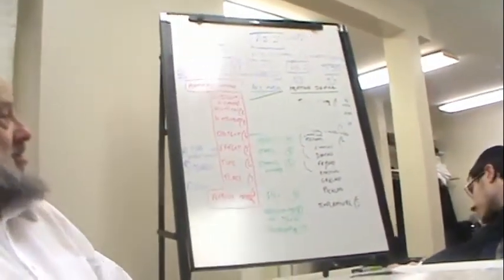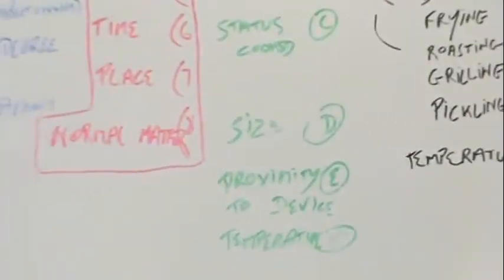R' Mendel Kessin, Derech Iyun - 12/14/2014